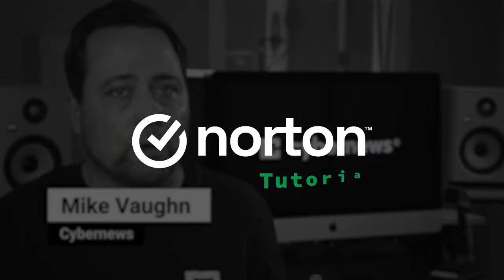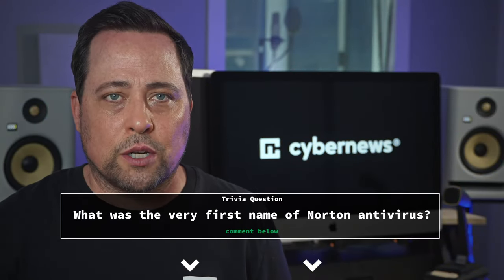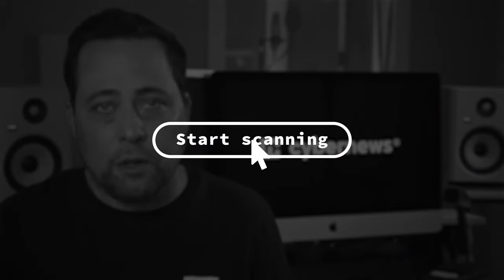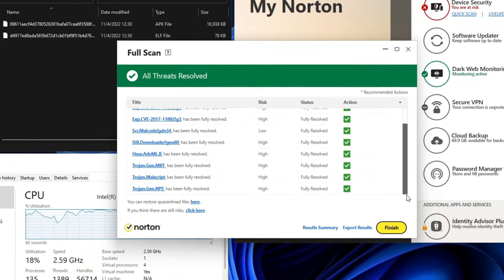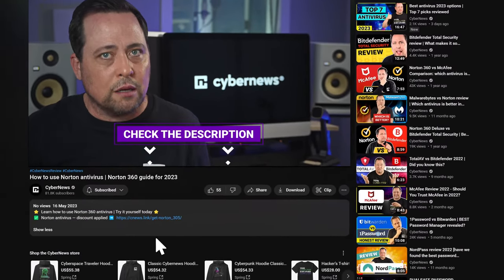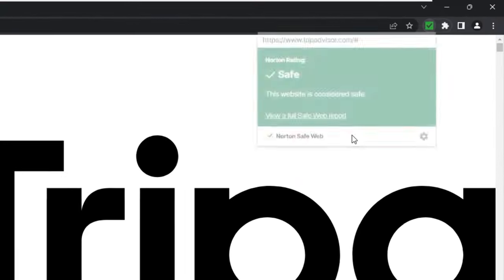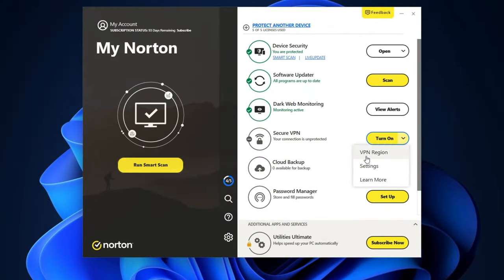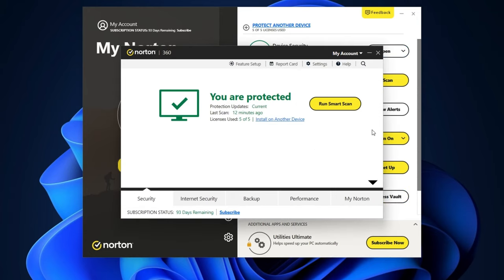How to use Norton antivirus | Norton 360 guide for 2024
⭐️  Learn how to use Norton 360 antivirus | Try it yourself today ⭐️

In this Norton tutorial, I’ll cover everything from choosing the right Norton antivirus plan, installing the antivirus, running scans, navigating everyday activities and learning how to use Norton to unlock its FULL potential.

❓  What is the best Norton antivirus plan?

Personally, I have the Norton Deluxe plan, since I have it set up to monitor a few different devices, and I need the parental controls for, well, a couple of those devices. If you only need to get an antivirus for one device, then choose either the Plus or the Standard plan, depending if you want a VPN with your AV subscription or not.

💻  How to install Norton Antivirus

The installation is standard, you can get the right version for your device from their website, once you log in. After the initial installation is done, you can set up features, such as Cloud backup, their password manager, and the VPN, if it’s included in your subscription. After that, click done and that’s how to install Norton – security is up and running.

🔎  How to run an antivirus scan

Norton has a few different scanning options, with “Smart scan” being the default one. I recommend keeping this as the default scan, but for first-time users, the Full scan should be the first thing on the to-do list. You can also customize how often you want the Norton scan to run.

🧨  Best antivirus features

➡️  Smart firewall – unless you’re an advanced user, you don’t really need to do much. The firewall will monitor your device traffic in the background and alert you if it catches anything suspicious.

➡️  Dark Web Monitoring – keeps an eye on your personal info.

➡️  Safe Web – during my testing, it effectively prevented me from entering potentially malicious sites, that includes phishing and scam sites. You can learn how to use Norton features such as which from the video!

➡️  Performance optimization – you can run a scan to optimize your disk or do a file cleanup.

➡️  Norton VPN - a great tool for enhancing your privacy online.

➡️  Norton password manager – keeps your passwords safe, generates new ones and etc.

Final thoughts ➡️

Overall, I’d say that Norton is one of the best antivirus 2024 options, and I’d recommend it for beginners and advanced users alike.  You can start from the basics and explore more advanced things as you go - the good thing is, if you don’t want to dive deeper - you don’t have to. It’s just a matter of how in charge you like to feel of your own device protection.

00:00 Intro
0:08 Choosing the right plan
0:32 How to install Norton Antivirus
1:29 Norton’s interface
1:50 How to run an antivirus scan
2:06 Which scanning option is the best?
2:26 Full scan - malware testing results
2:57 How to customize scans
3:50 Norton Firewall
4:16 Dark Web monitoring
4:39 Safe Web - do you really need it?
5:03 Optimizing your device
5:26 Additional features
5:36 Norton VPN
5:57 Norton password manager
6:19 Other features
6:58 Is Norton actually good or too complicated to use?